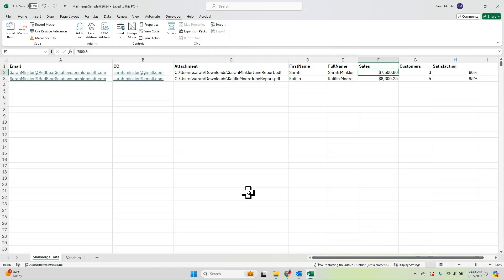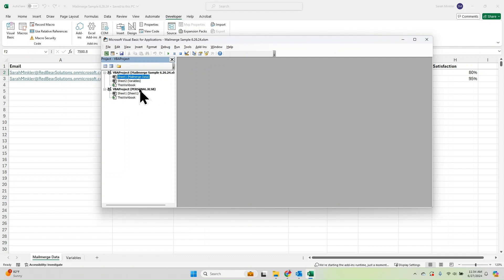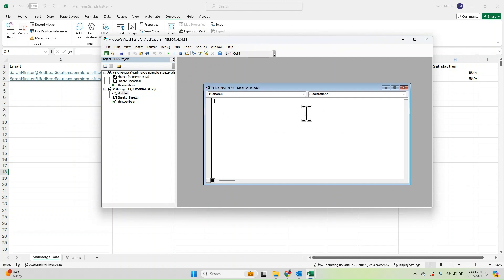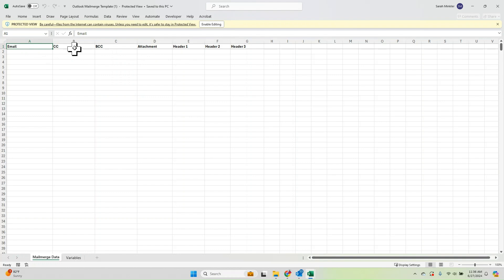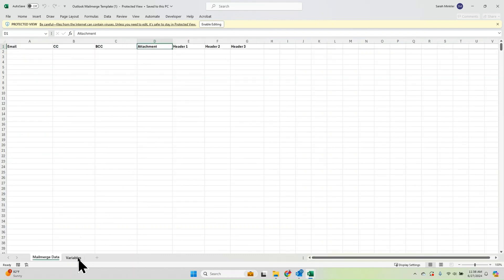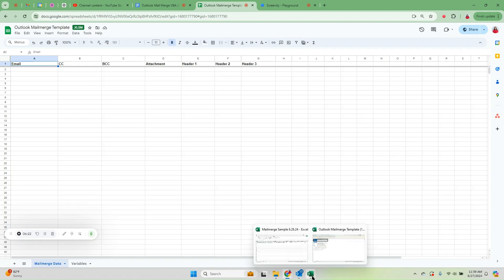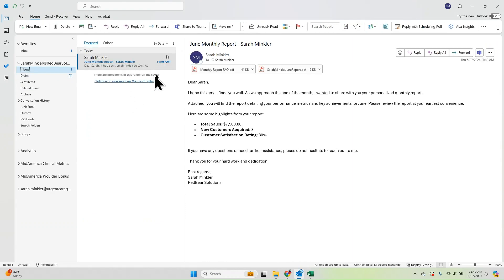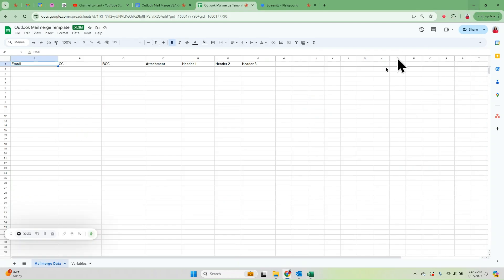Free Advanced Mail Merge Tool: CC, BCC, Attachments, Shared Mailboxes, Directly From Outlook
In this advanced step-by-step tutorial, learn how to perform a mail merge with attachments, customize the subject, and CC or BCC others using Excel VBA. Additionally, learn how to send emails from a shared mailbox and test your mail merge before sending. This powerful mail merge tool leverages Microsoft Excel and Outlook to automate and personalize your email campaigns effortlessly. Best of all, you no longer need Microsoft Word – you can set up your email directly in a draft!

📚 RESOURCES

Timestamps
0:00 Introduction
0:55 Adding the "Developer" tab
1:21 Personal Macro Workbook
2:40 Adding the Code
3:27 Setting up your Excel
5:44 Creating your Email Draft
7:20 Sending a Test Email
8:36 Sending the Mail Merge

By the end of this tutorial, you'll have a powerful, free tool to send personalized emails directly from Outlook using Excel VBA. Perfect for businesses, marketers, and anyone looking to automate their email processes!